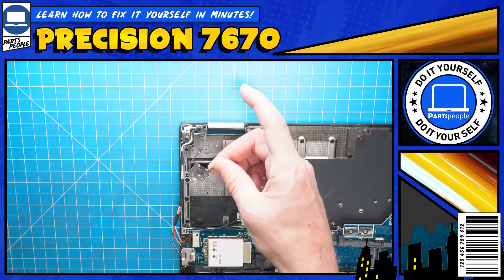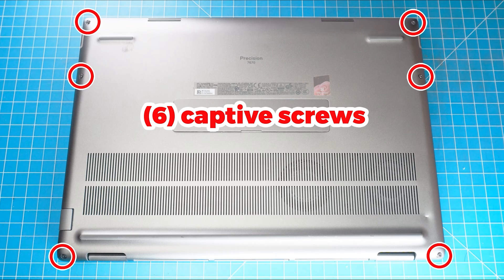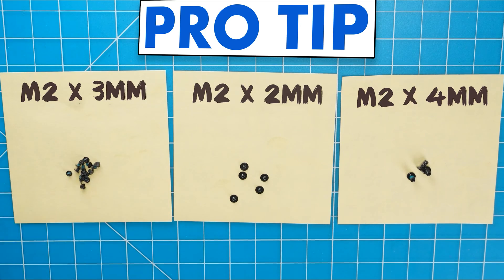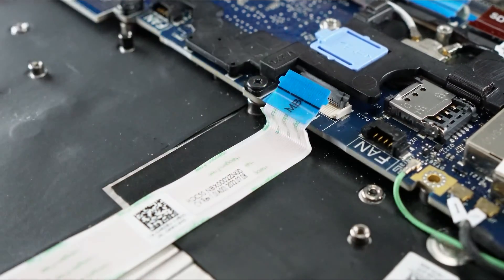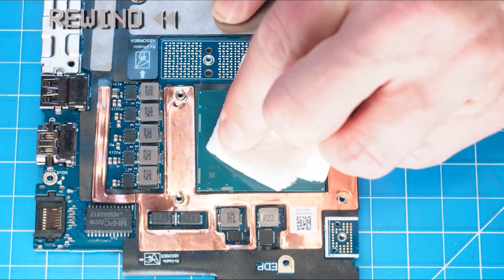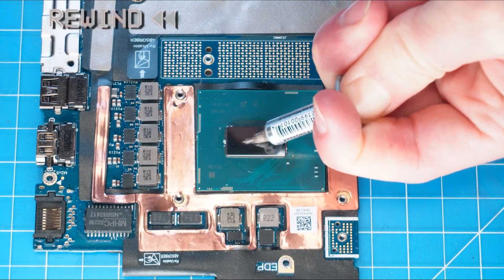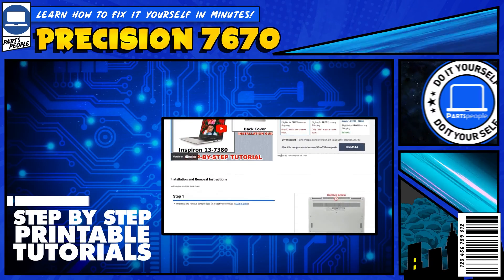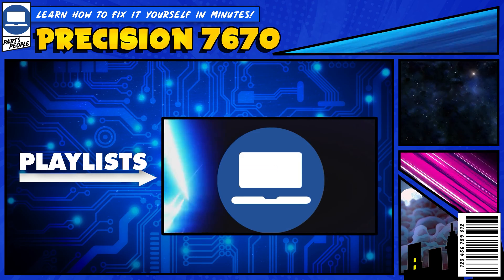How To Replace Your Power Button W/ Circuit Board | Dell Precision 7670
💻SHOP FOR DELL PRECISION 7670

   / dellpartspeople